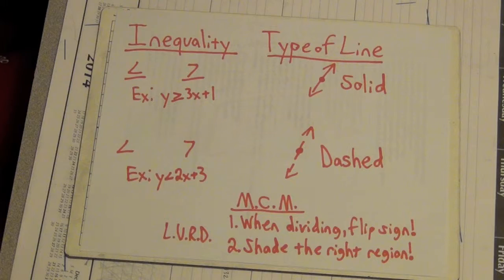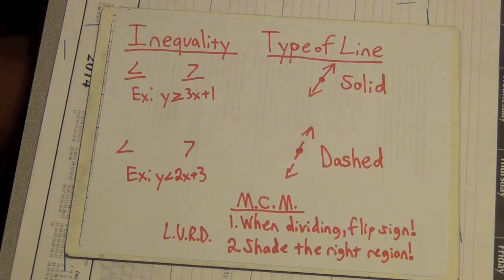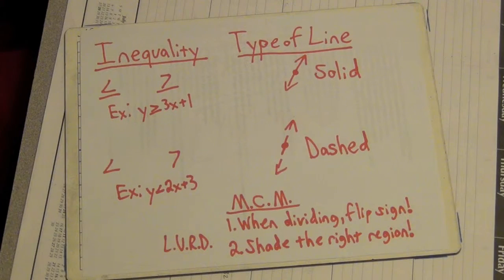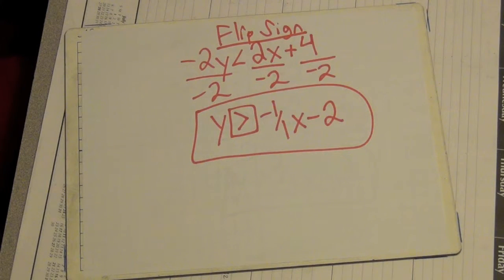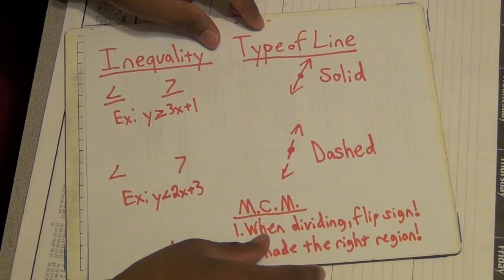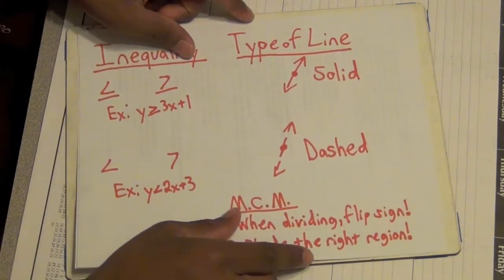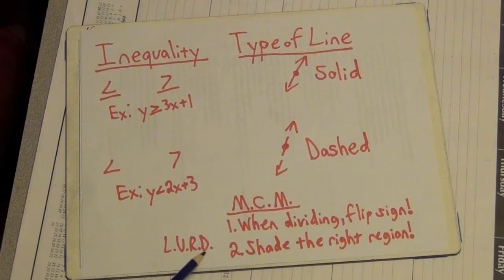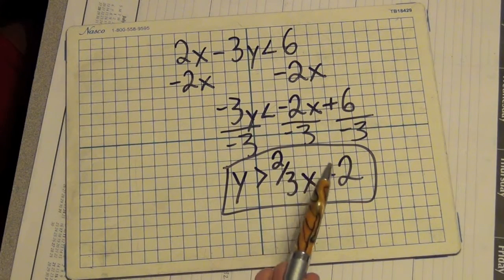Mr Ruge May 20 2014 Reid HD